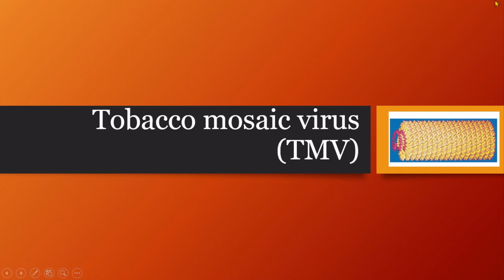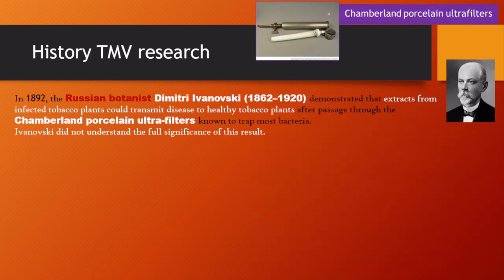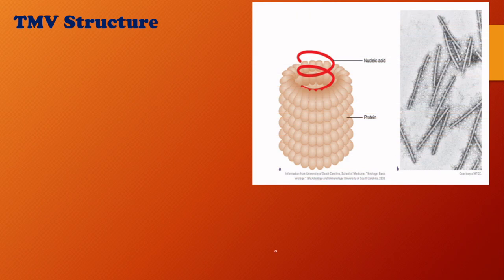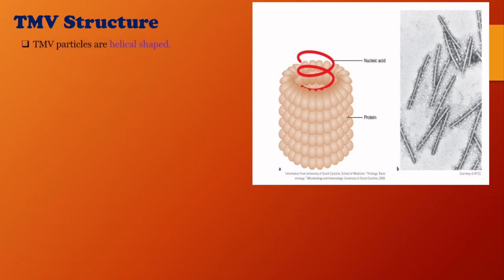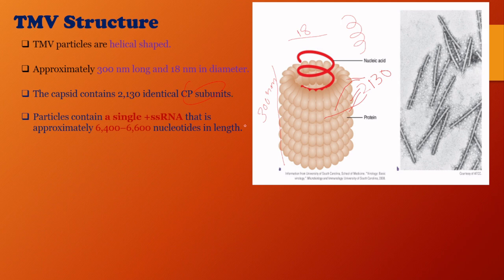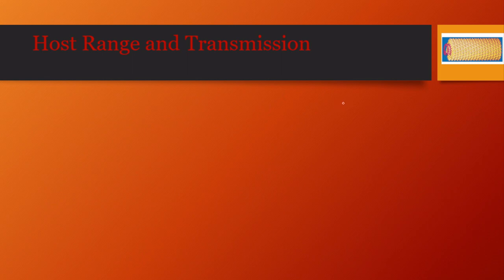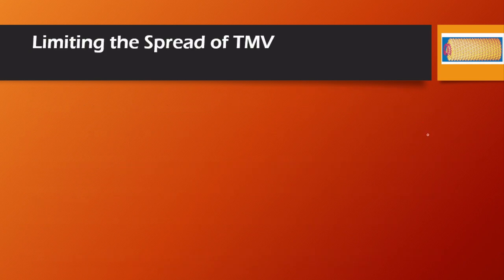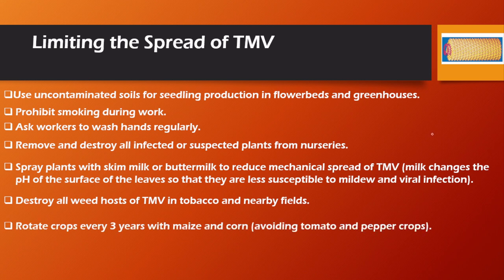Tobacco Mosaic Virus TMV History, Structure, Properties and prevention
In this video you will get:

1. History of Tobacco Mosaic Virus
2. Structural properties of TMV
3. Prevention of TMV infection

In comment of video you can ask any doubt.